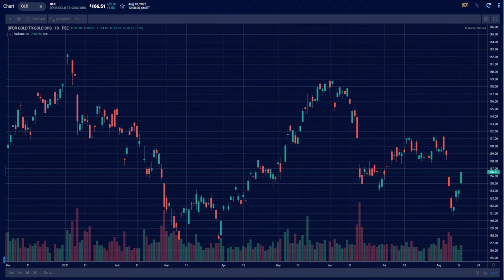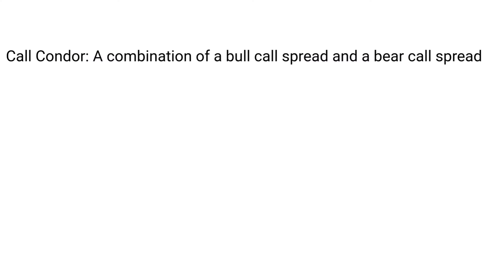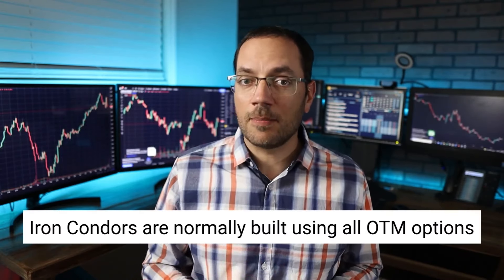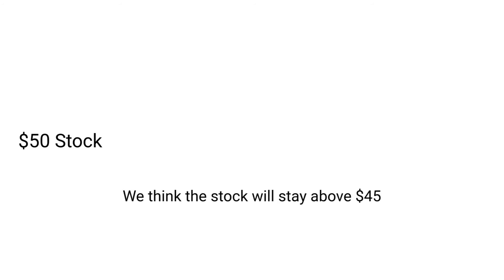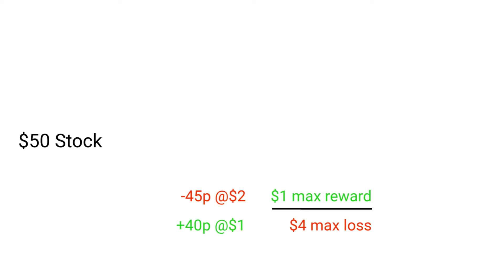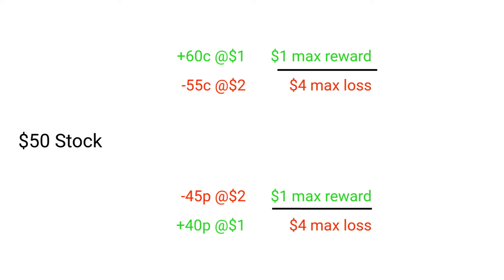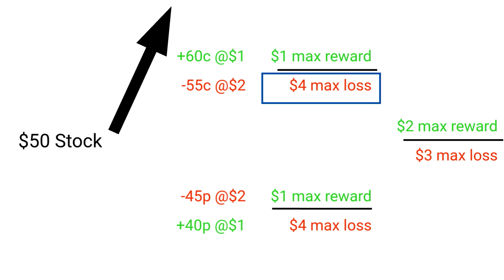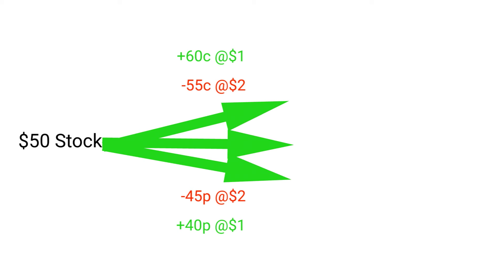Condors & Iron Condors for Income Generation📊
In this video, Joel introduces the "condor" options trading strategy as another approach for generating income in a portfolio. He explains how a condor is created and discusses scenarios where it might be useful.

0:21: What is an iron condor?
0:33: Condor construction
1:08: Calls, puts, and iron condors
2:01: Iron condor in-depth
2:25: Iron condor example
3:40: Understanding the 'range'
3:59: Iron condor: max loss and profit

TradingBlock is a technology-driven online broker serving the ever-changing needs of individual traders, professionals, registered investment advisors and their clients. We're driven to provide you with fully customizable trading solutions that grow with you. We provide experienced, responsive support and education resources to help you make better decisions for you, your family and your future.

Made for the Way You Trade.

Member FINRA SIPC NFA Investing and trading may result in loss of capital. Options involve substantial risk and are not suitable for all investors. Please read "Characteristics and Risks of Standardized Options" prior to investing